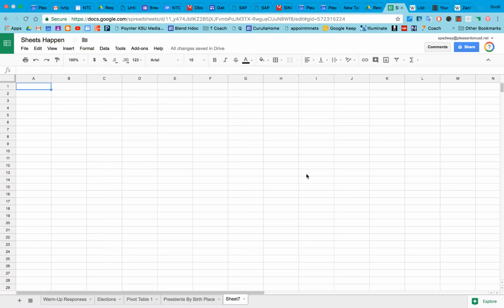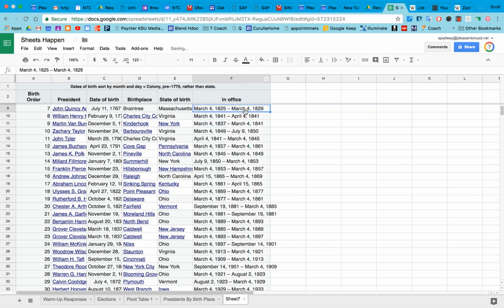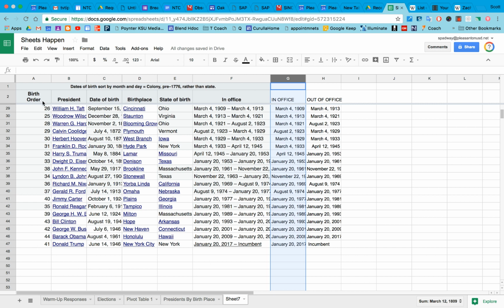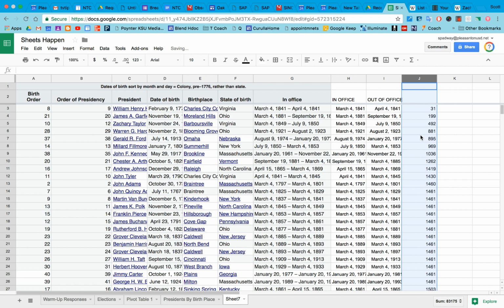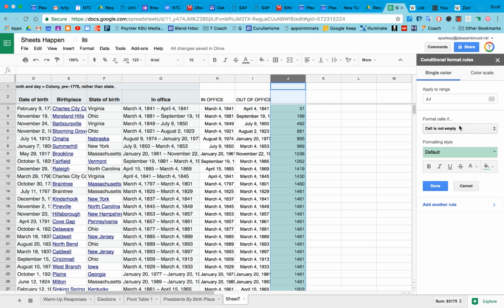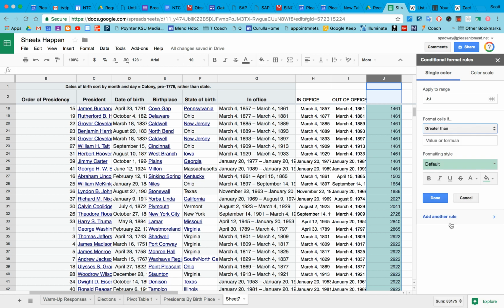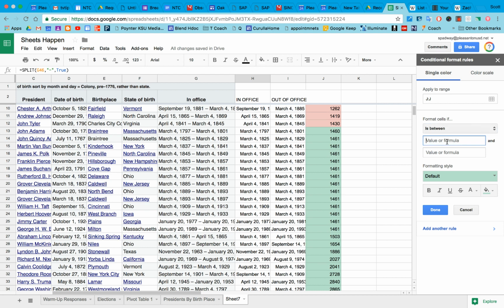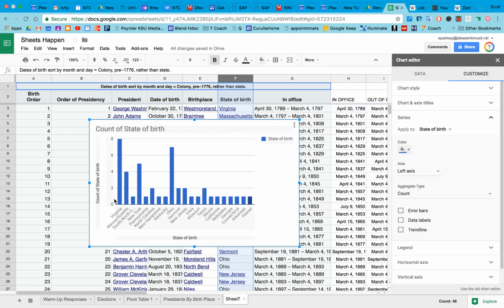Using Google Sheets to manipulate data from a website.